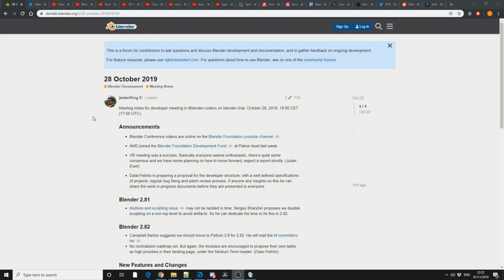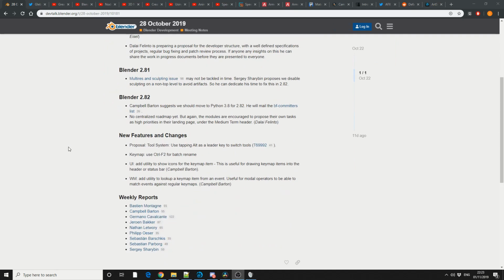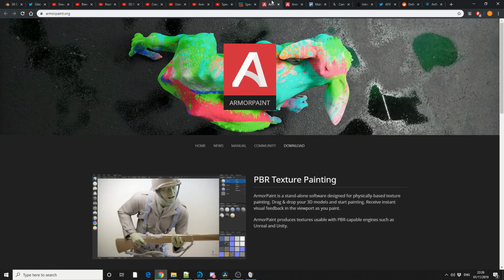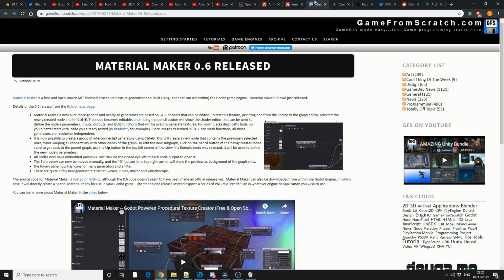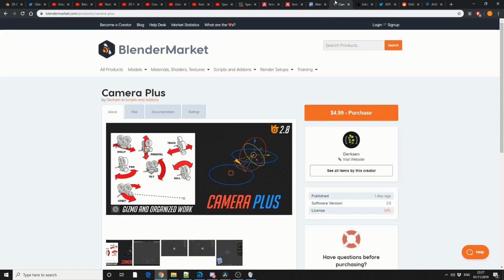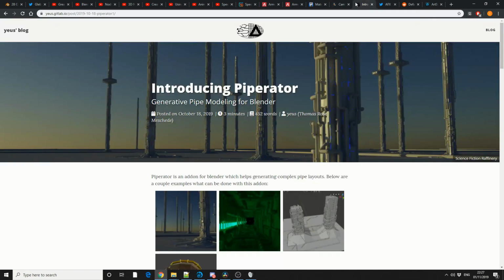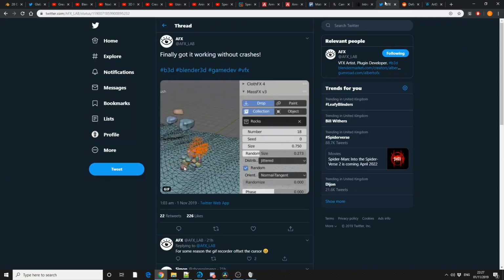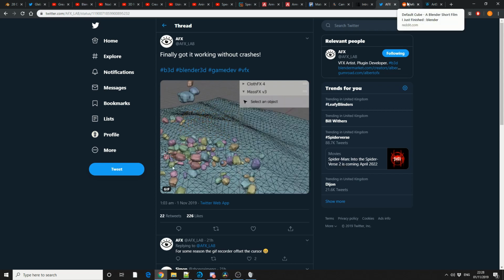Blender Spotlight Unofficial News: 1st of November 2019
Nodevember: Twitter

Animation & Artist of the Week

Artists of the week
Steven White